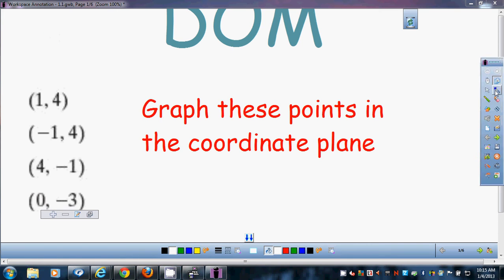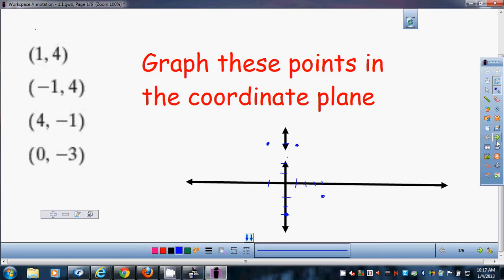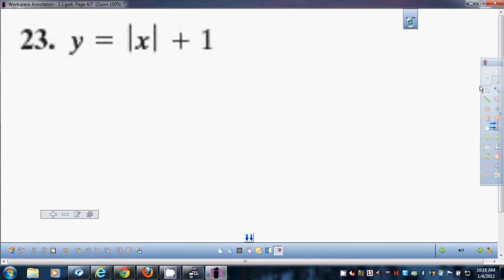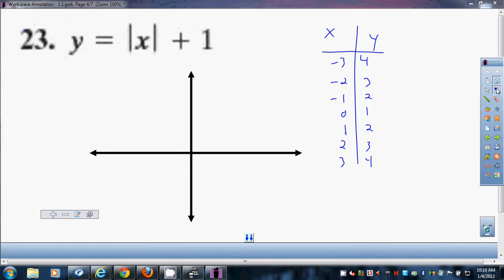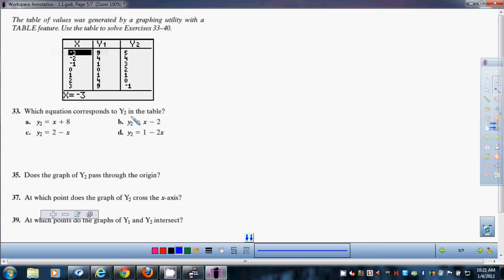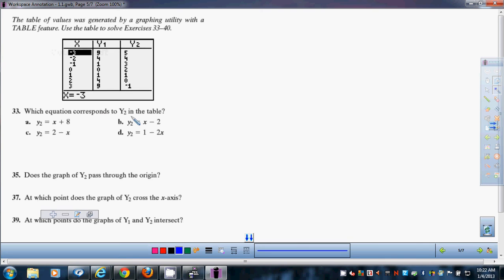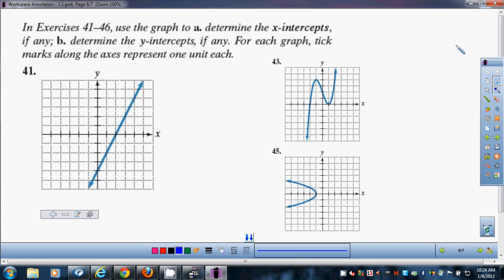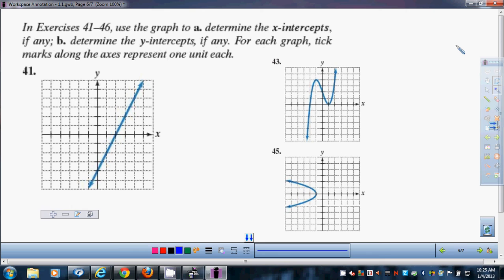1 1 Fri Jan 4